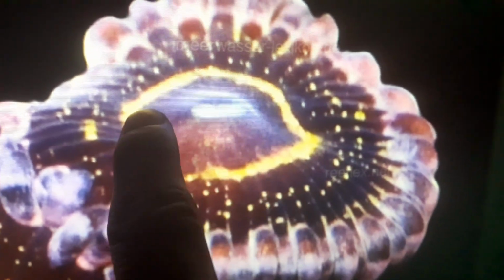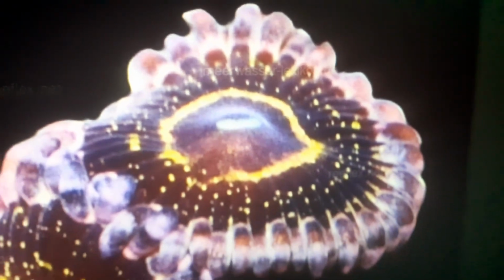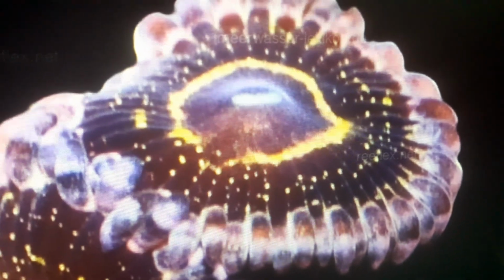Chi Creation ~ The Tree Of Life (Part 4)